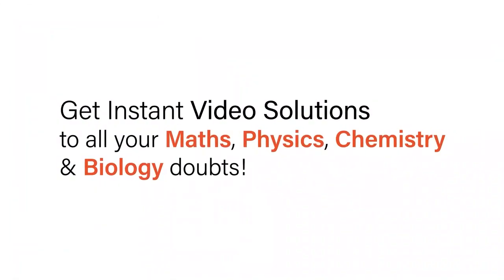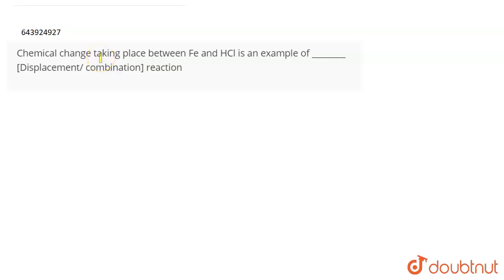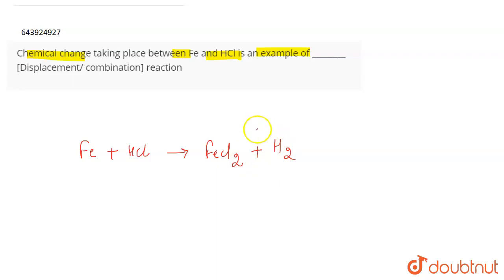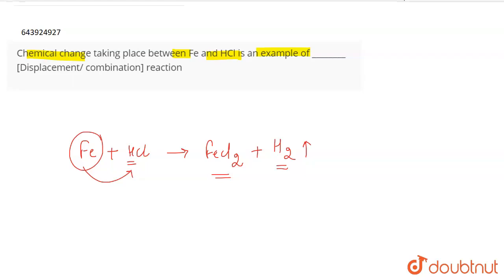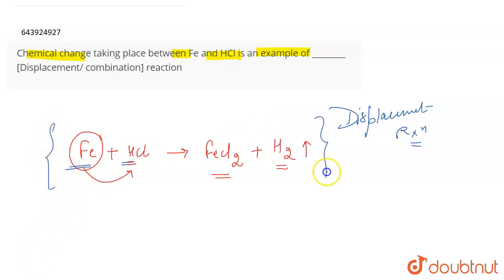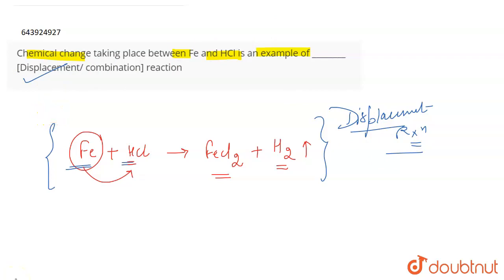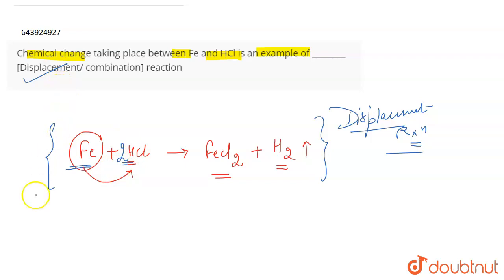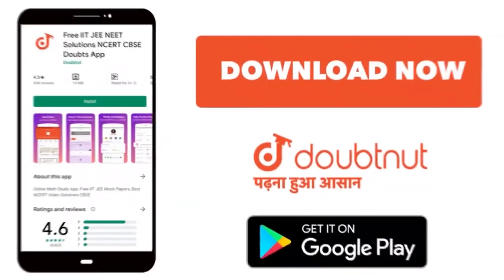Chemical change taking place between Fe and HCl is an example of ________ [Displacement/ combina...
Chemical change taking place between Fe and HCl is an example of ________ [Displacement/ combinatio reaction
Class: 9
Subject: CHEMISTRY
Chapter: CHEMICAL CHANGES AND REACTIONS
Board:ICSE

👉 Have Any Query? Ask Us.